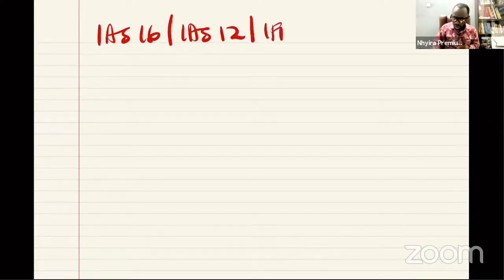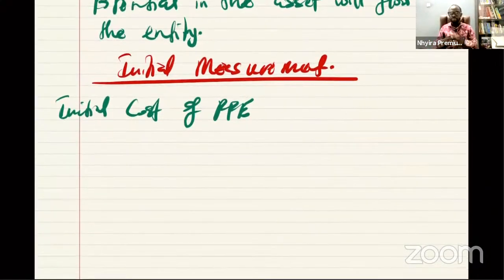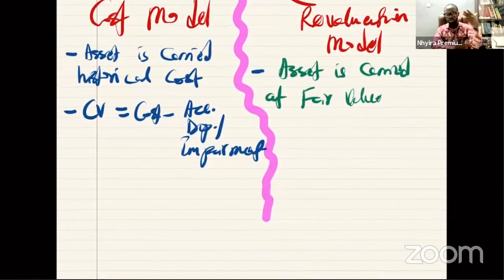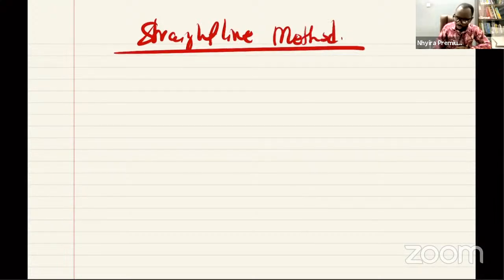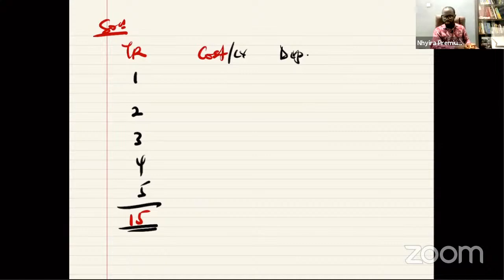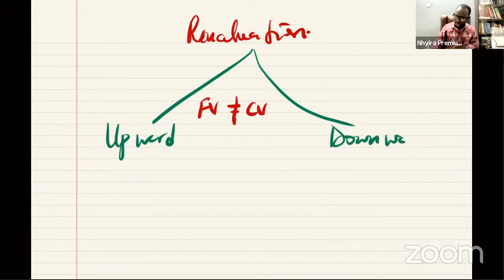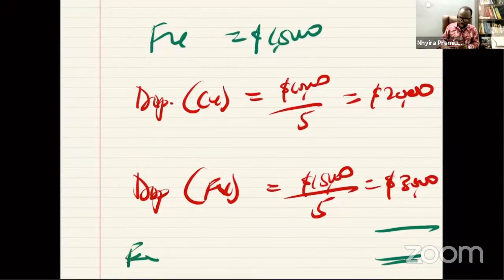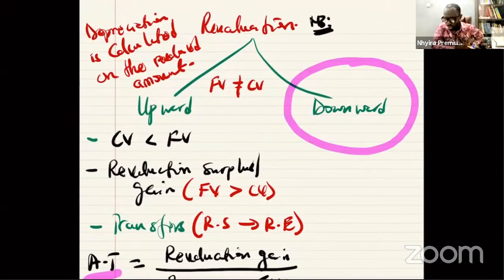Accounting Standards - IAS 36 | IAS 16 | IFRS 15 |IAS 12 |CFA |ICAG |CIMA|ACCA |CPA - Part 1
Accounting Standards - IAS 36 | IAS 16 | IFRS 15 |IAS 12 |CFA |ICAG |CIMA|ACCA |CPA - Nhyira Premium - Part 1

On this live stream, Nhyira Premium explains how to study the accounting standards and how they are related to each other in the preparation and presentation of Financial Statements (Statement of profit or loss, statement of changes in equity, statement of financial position, and cash flow statement).

In this video, Nhyira Premium explains the following standards:

IAS 16 Property, Plants and Equipments (ppe)
IAS 12 Income Tax
IAS 36 Impairment of Assets
IFRS 15 Revenue from contract with customers

Nhyira also, explains the key accounting standards to focus on to pass the Financial Reporting (F7) and Corporate Reporting (sbr) examination.

Nhyira Premium also answers some questions and share with you the various study techniques you can adopt today for your personality to pass the examination without resitting.

In case you missed our livestream this week, you can watch them below.

Cost Classification 1

Cost Classification 2

Cost Classification 3

IAS 36 & IAS 38 - Part 1

IAS 36 & IAS 38 - Part 2

IAS 36 & IAS 38 - Part 3

IFRS MASTERCLASS SERIES (2021)

Watch the entire series here 👇👇👇

Part 1  - How To Study Accounting Standards

Part 2 - IAS 16, IAS 40, IAS 12 (Session 1)

Part 3 - IAS 16, IAS 40, IAS 12 (Session 2)

Part 4  - IAS 20